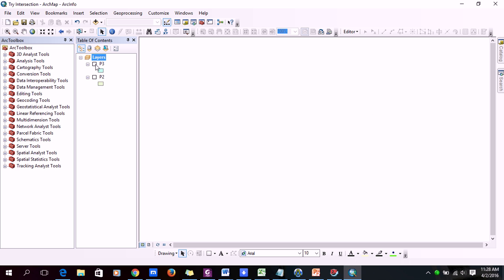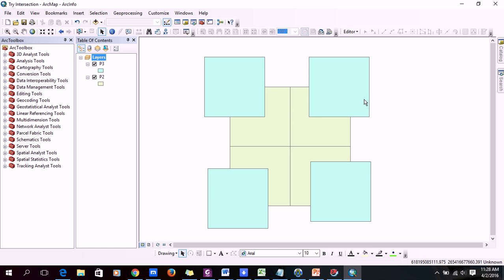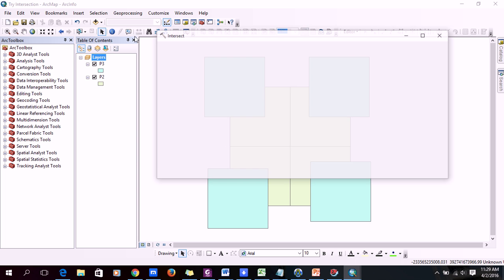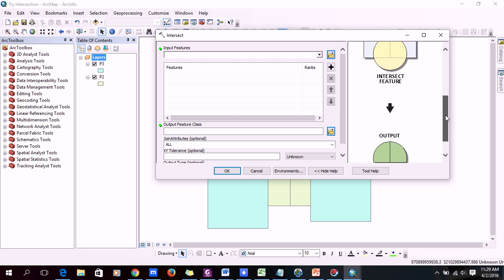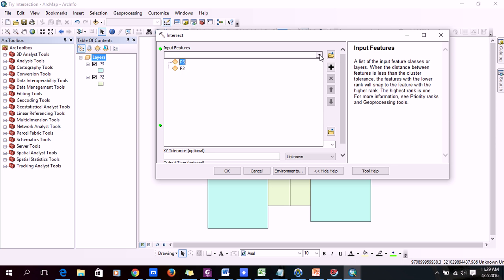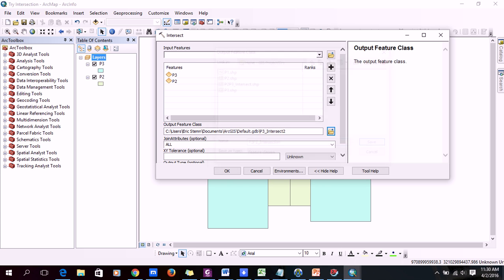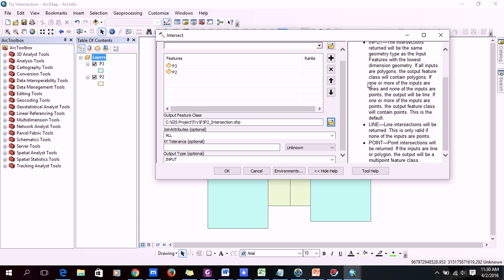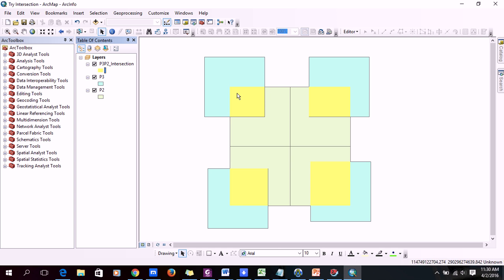ArcGIS Intersecting Polygons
This is a tutorial that shows how to intersect two polygon and extract the areas of overlap using ArcGIS